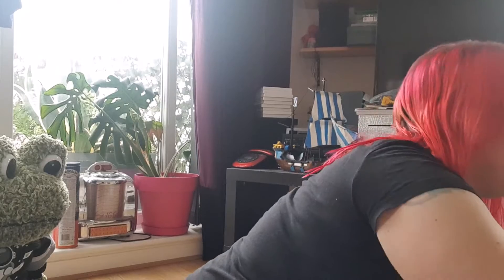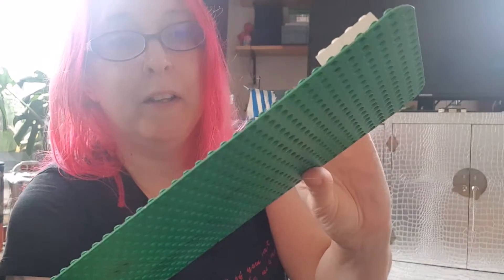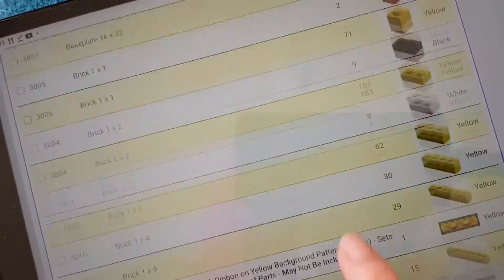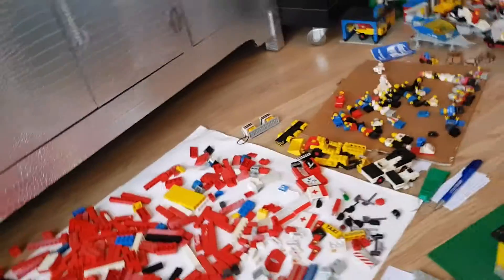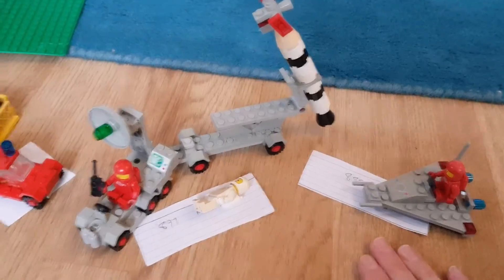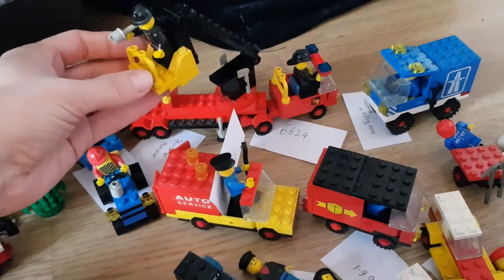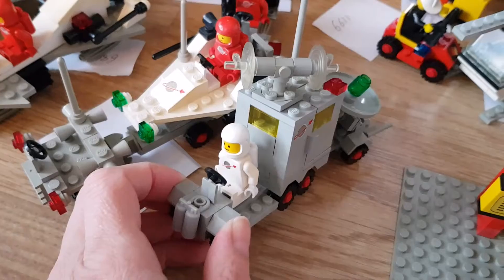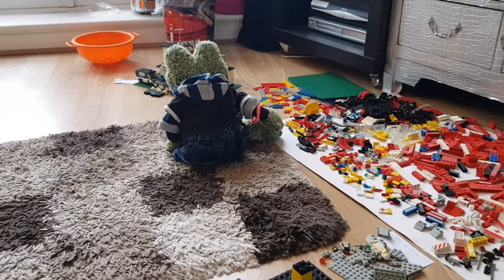Sorting LEGO job lot 70s & 80s Sets ~ Classic Yellow Castle 375/6075 Vintage 1978 Time Lapse Build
Sorting random job lot of Lego into sets from the 1970s and 1980s

Music used in this video is credited as follows:-